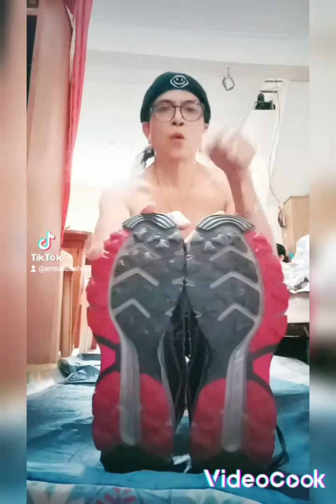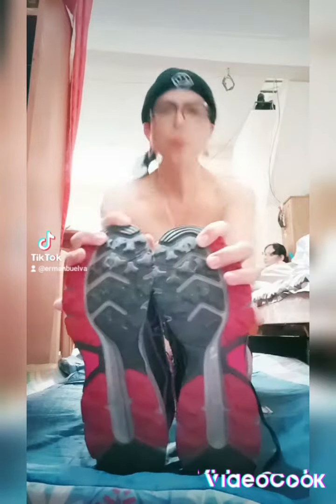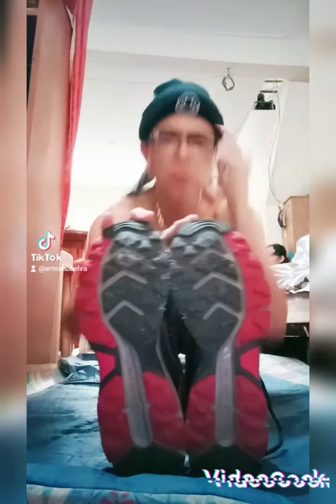CAN'T TOUCH YOUR TOES YET? DO THIS 🤣🫶✨😱😱😱⚡👏👏👏✌️